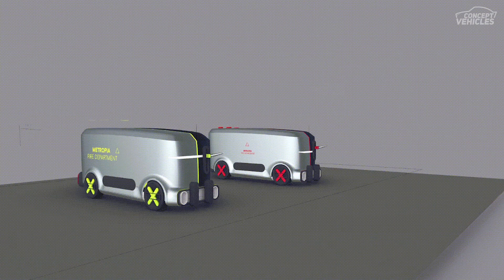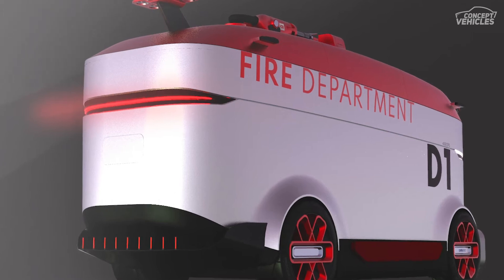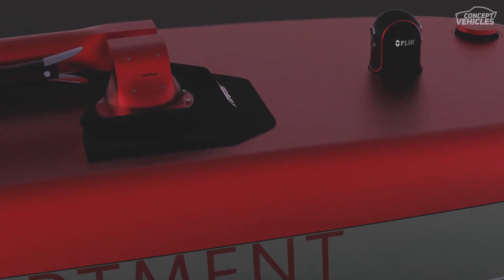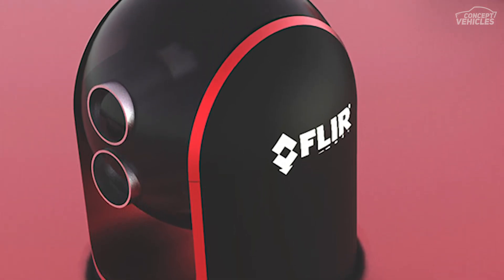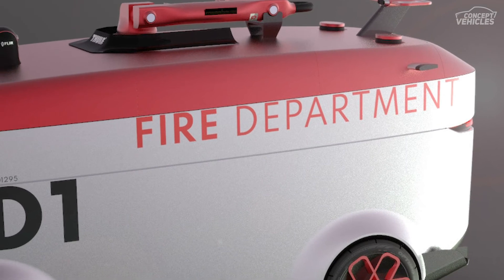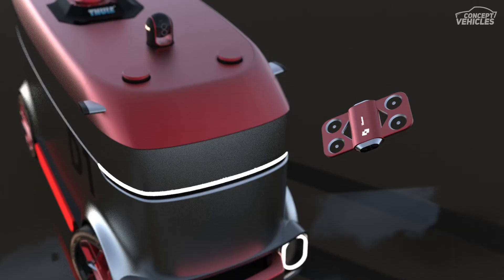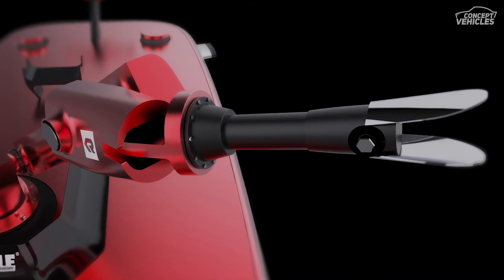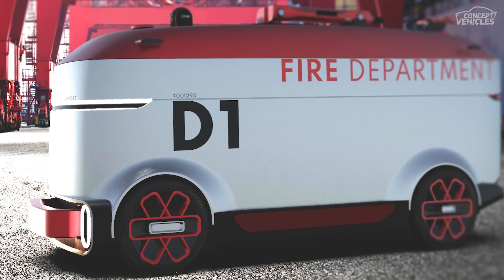Autonomous Fire Fighting Vehicle | Concept Vehicle 16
Autonomous Fire Fighting Vehicle

In recent years, there has been a number of serious accidents, including fires and explosions that have occurred at industrial establishments and dangerous areas. We have been witnesses of major fire and leakage accidents worldwide at facilities handling hazardous substances like nuclear power plants, chemical facilities with inflammable and noxious materials, oil refineries and petroleum and gas tanks

Due to this fact, access to regular fire fighting vehicles with the crew inside is not possible. That is why the overall objective of the project was to develop the prototype of the autonomous unmanned fire fighting vehicle that would be able to fight efficiently against fires in hazardous environments, particularly where men and firemen are highly jeopardized. The autonomous fire fighting vehicle is able to enter into the heart of fires, operate and navigate reliable and recognize different objects, fight the fire, and remove flammable or dangerous materials.

The idea was to develop effective fire protection multi-layered shield which will be used for vehicle body protection in order to ensure longer fire and temperature explosion, while still retaining some mechanical strength and having characteristics of heat reflector.
The main equipment includes: Thermal Camera, Exploratory Drone, Water Cannon, Robotic arm, LED display, Lidars.

Mechanism of the vehicle:
-  Focus via the thermal camera on the main heat.
-  Cannon starts extinguishing.
-  The drone takes off and flies into the building.
-  The drone scans and prepares data for AR kits for firefighters (position of victims and obstacles.)
-  Firefighters arriving at the place, getting data to AR kits from the drone.